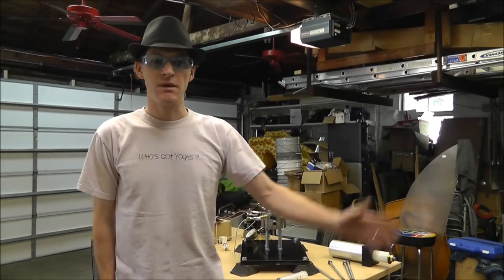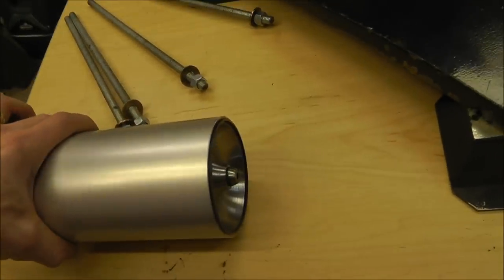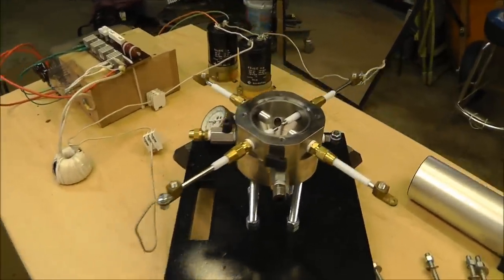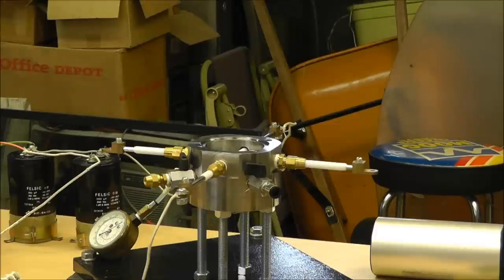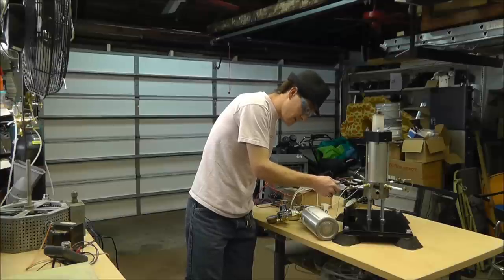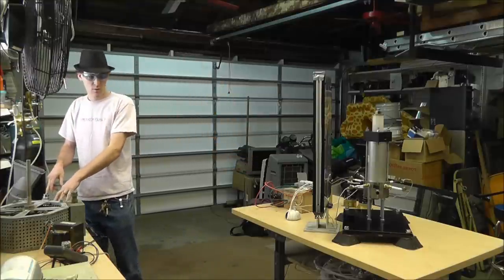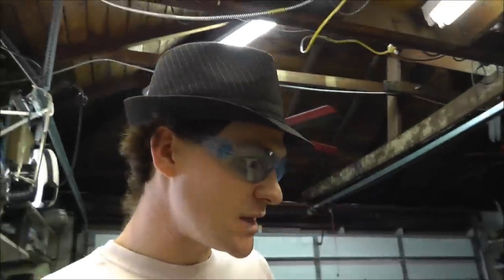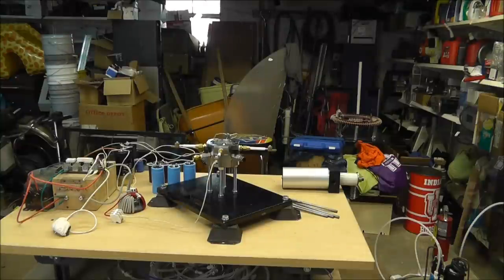Update 8 NGE Papp: First Test Fire!! YEAH! Sit Back & Enjoy! RWGresearch.com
Sweet!!! It worked! ;)

Let's build A  Noble Gas Engine AKA" Papp Engine". Times Just Turned... Or Did It? We Will See!

This project is fully-funded by ethos pete. thank you pete! your a blessing and with you and everyone help we will succeed !!!

~Russ

Sweet!!! It worked! ;)

~Russ